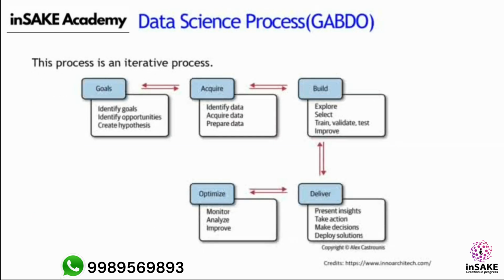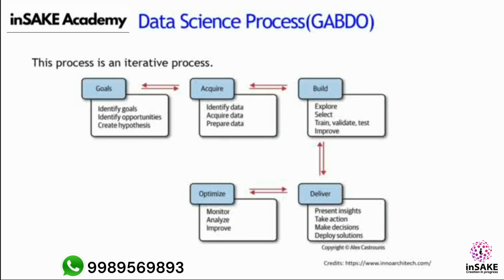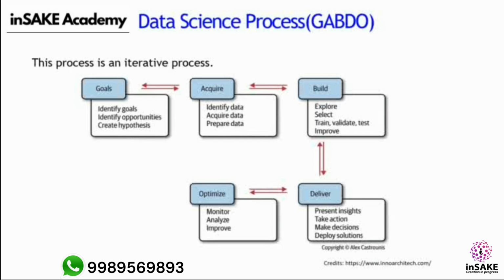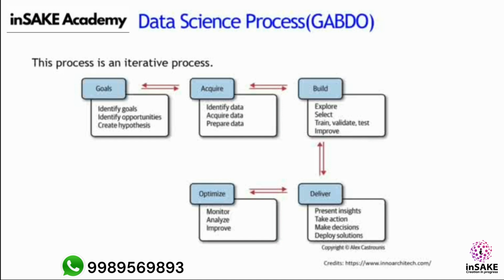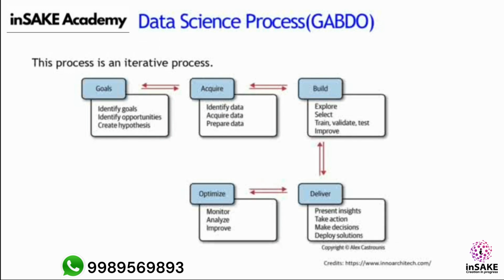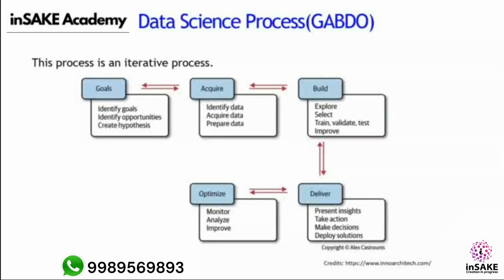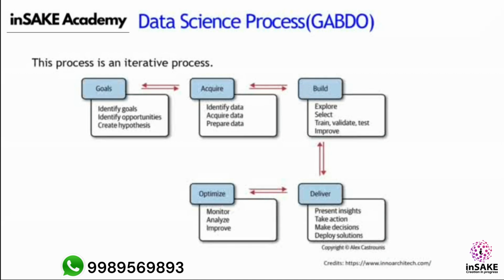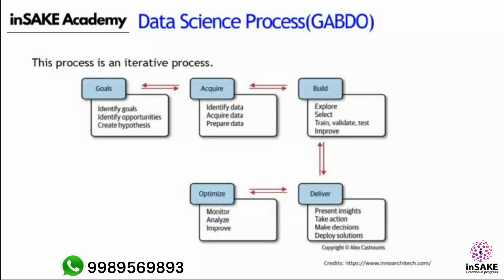4 How Data Flows Introduction to the End to End Data Proces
Understanding the flow of data from collection to analysis is crucial for any data science professional. This video provides a detailed introduction to the end-to-end data process. We cover each step, from data collection and cleaning to analysis and visualization. Learn about the tools and techniques used at each stage, and discover how effective data management can drive successful outcomes. This video will equip you with the knowledge to handle data projects confidently and deliver valuable insights that support decision-making.